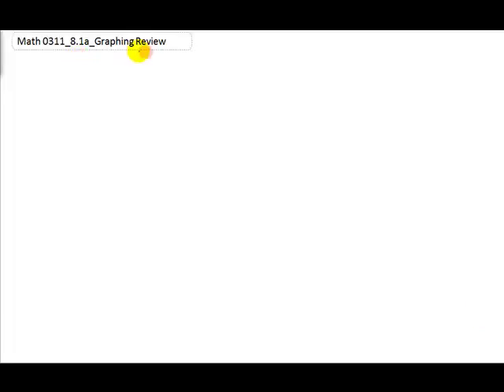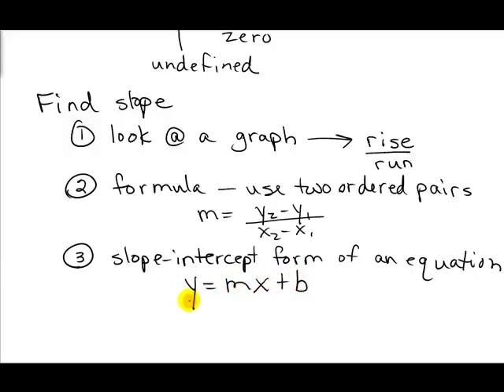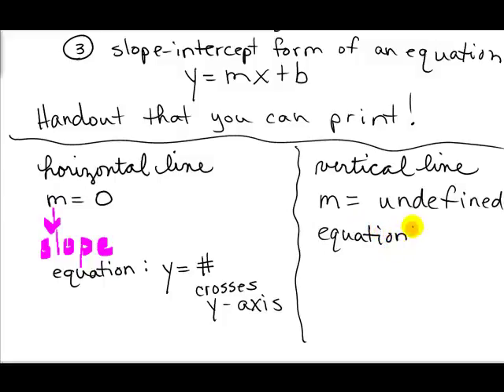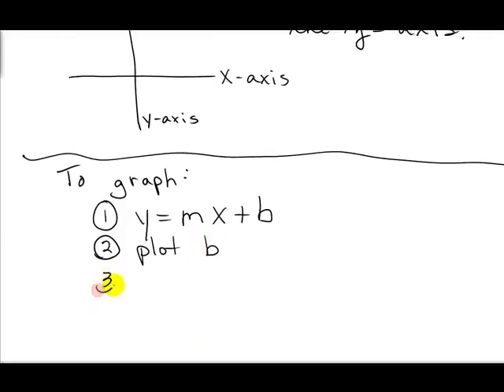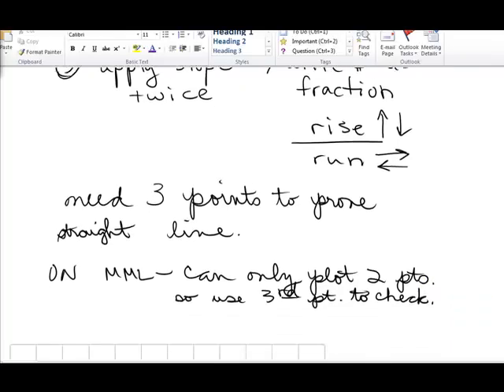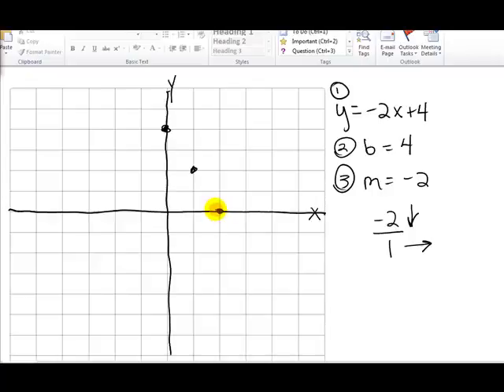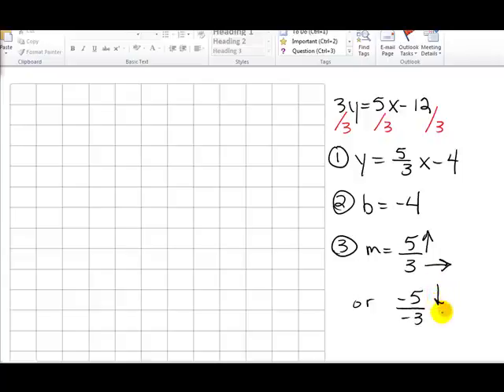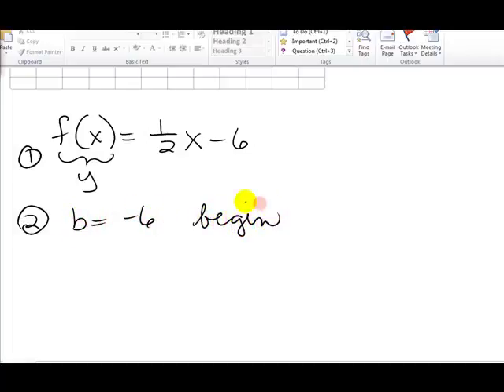0311 8 1a Graphing Review